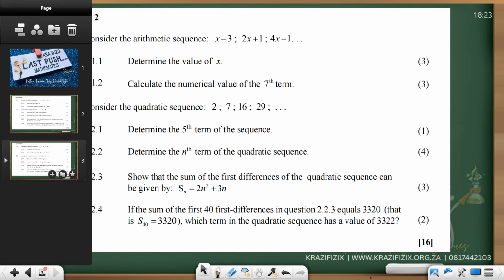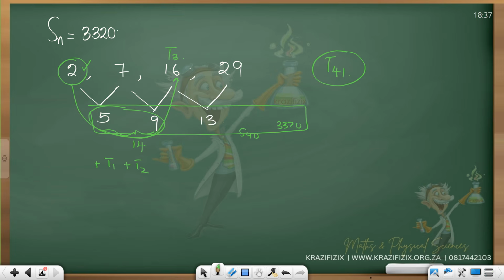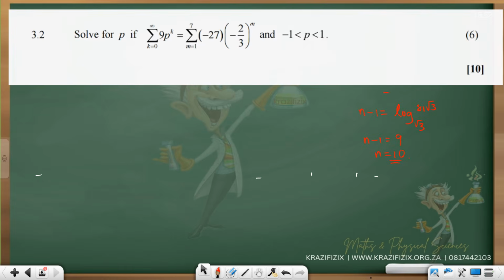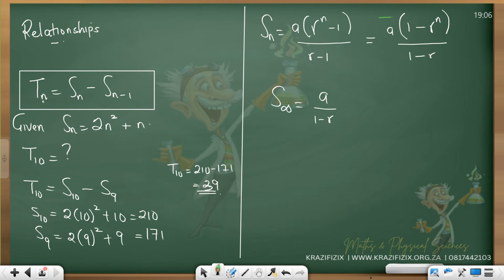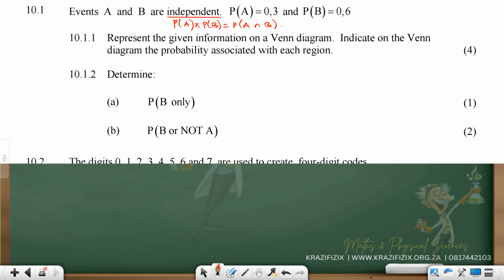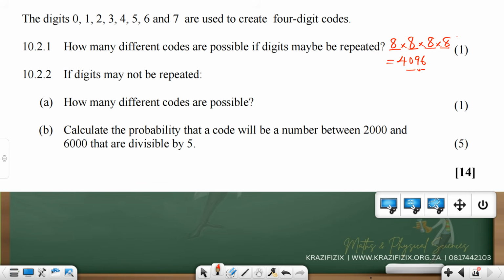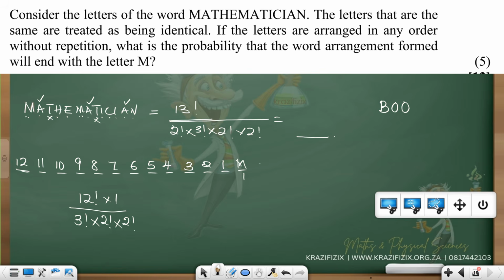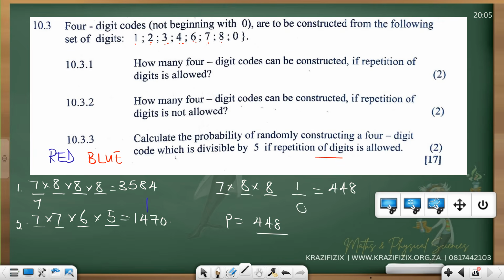Last Push Session 6 Matric 2025 Pattern prob session 6